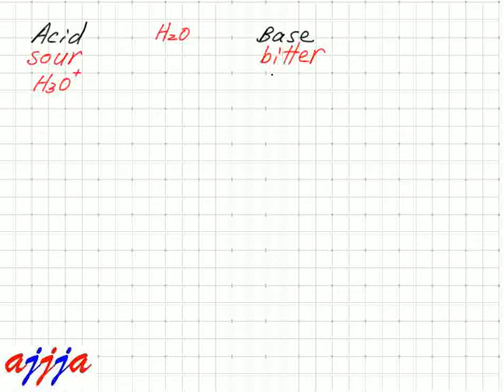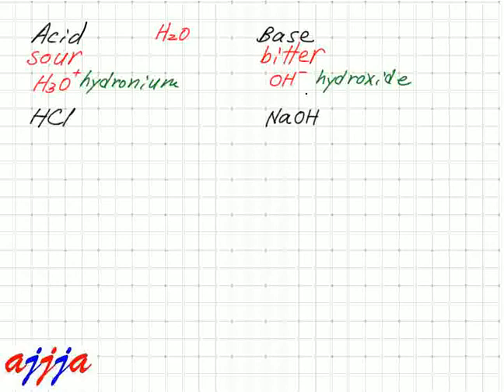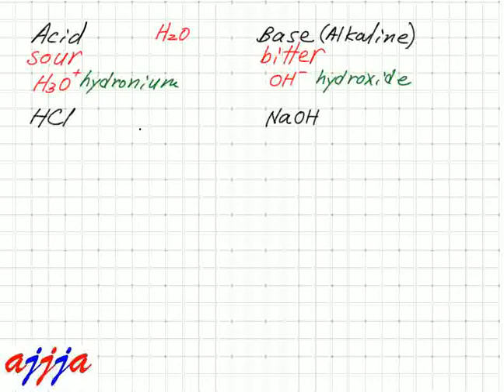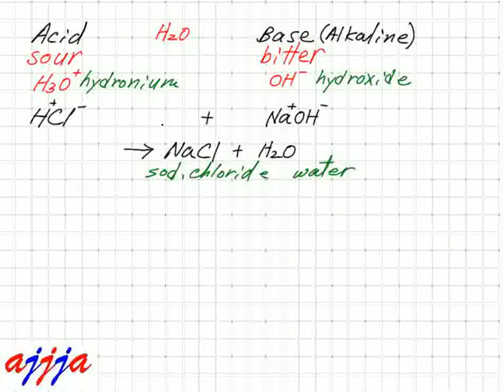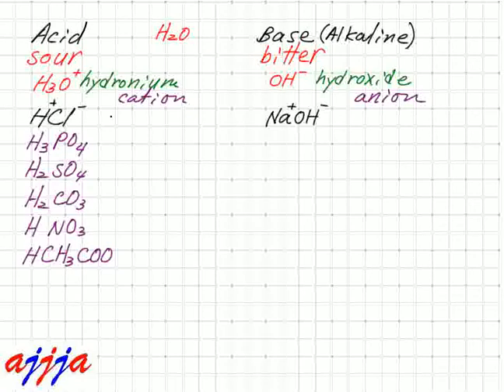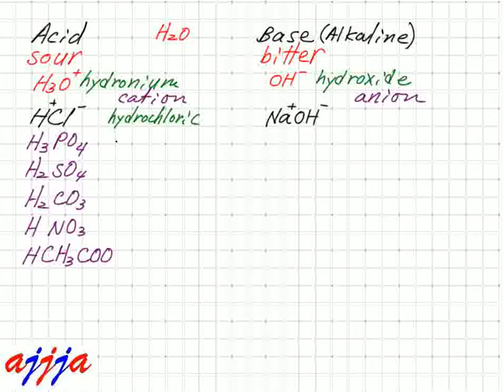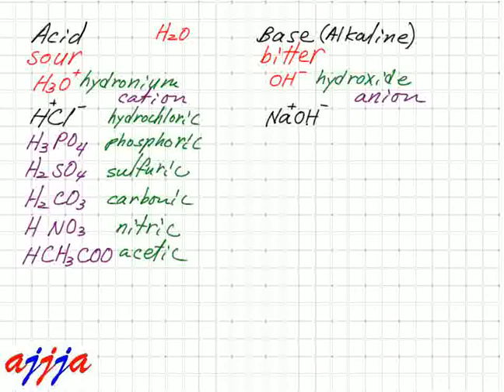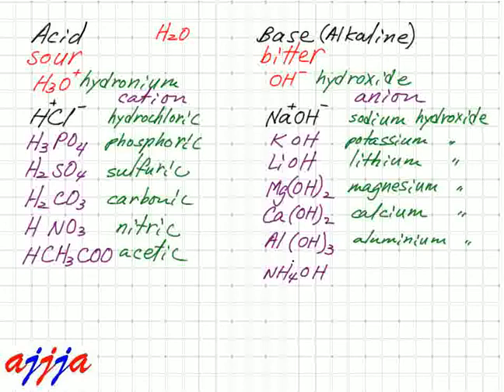Chemistry - Acid Base 001